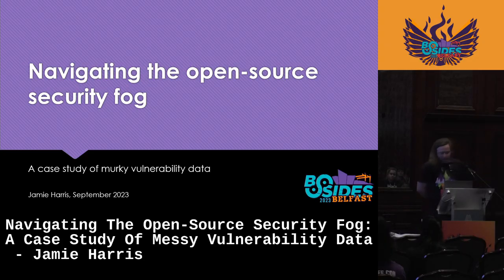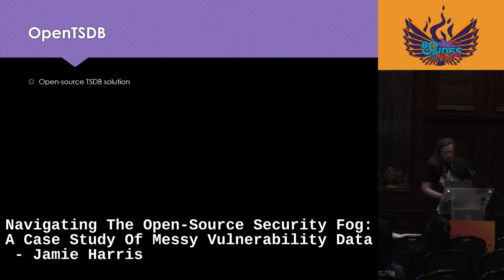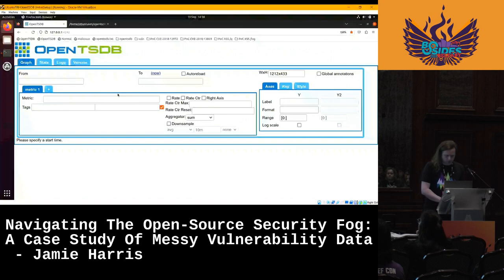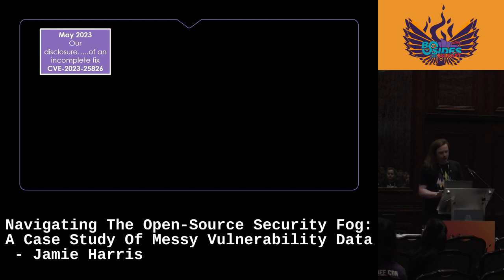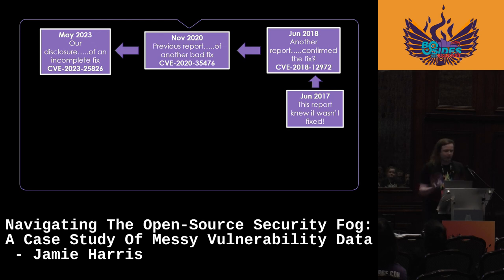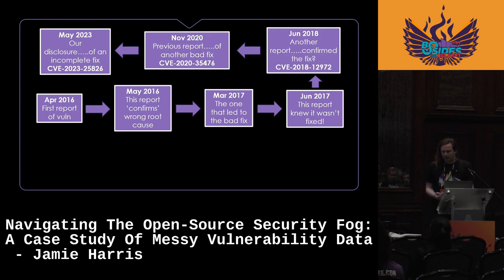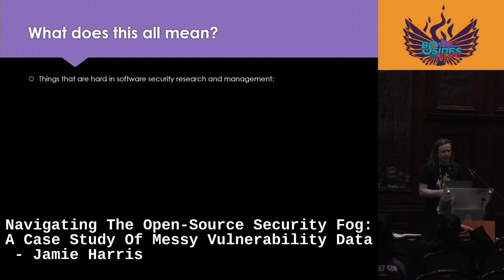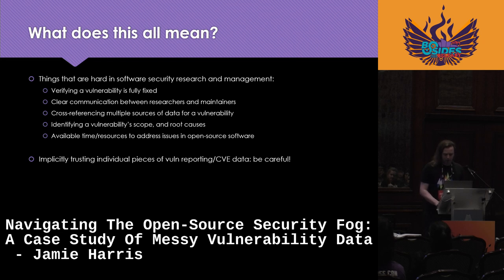Navigating The Open-Source Security Fog: A Case Study Of Messy Vulnerability Data - Jamie Harris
Abstract:
As an industry we heavily rely on publicly disclosed vulnerability data to manage our security risks in open-source software. Unfortunately this world can be a foggy one, full of research that is useful but not always complete or well correlated, leaving us scrambling to put all the pieces together. What can we do to clear this fog?

This talk will examine an example case of a remote code execution vulnerability in OpenTSDB that our team disclosed this year, which also had a history of loosely connected disclosures stretching over several years. We will see what lessons can be learned and how everyone, from software maintainers to security researchers, can contribute so we can better respond to security risks.

Vulnerability Analyst, Synopsys Cybersecurity Research Centre
Jamie is a vulnerability analyst who works in the Synopsys Cybersecurity Research Centre (CyRC) team part-based here in Belfast. He began his career with Synopsys in 2018 and over the past five years has written security advisories for Synopsys' Black Duck customers, researched vulnerabilities of interest and discovered new vulnerabilities in open-source software. Outside of the world of security Jamie loves gaming and following everything motorsport.